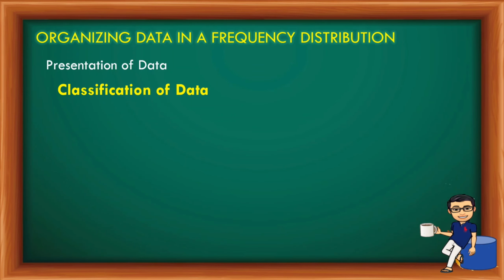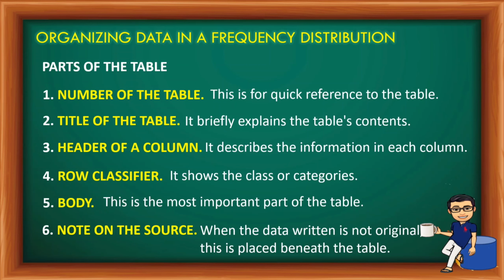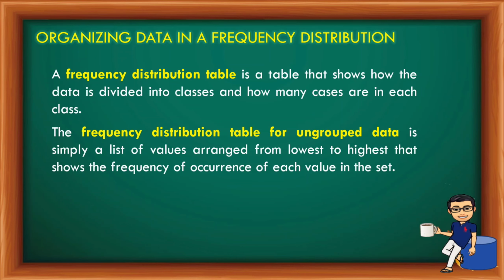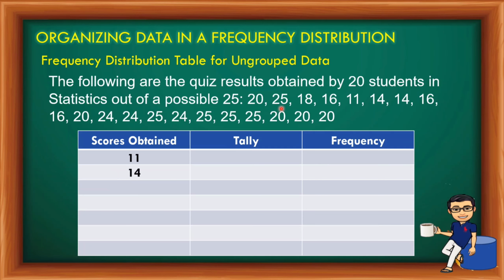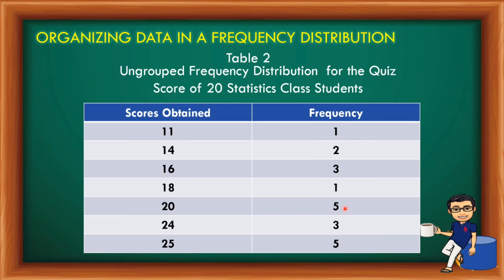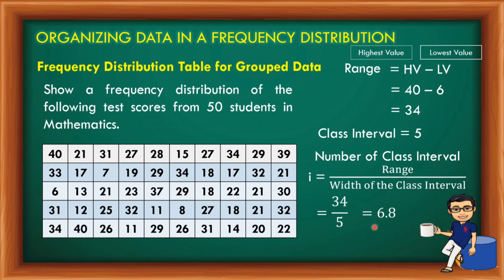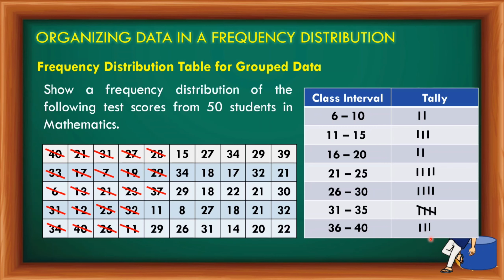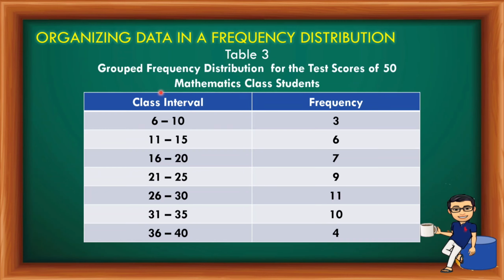Organizing Data in a Frequency Distribution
This presentation is about organizing frequency distribution